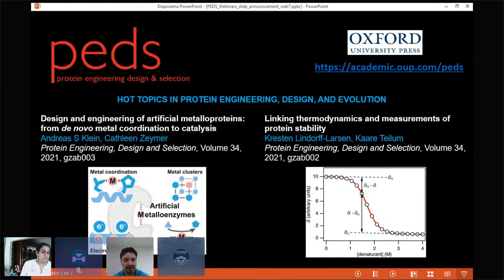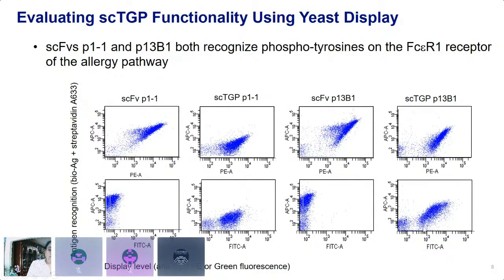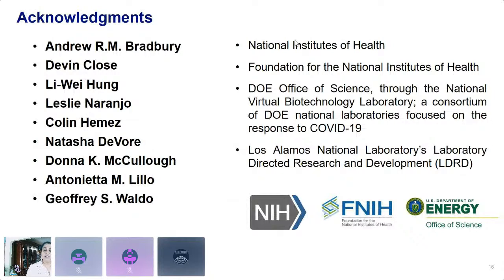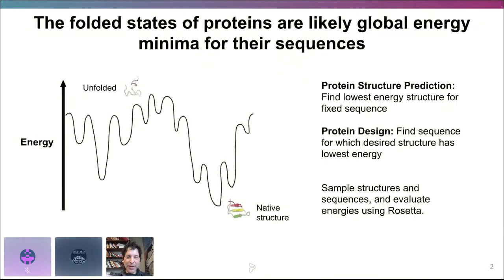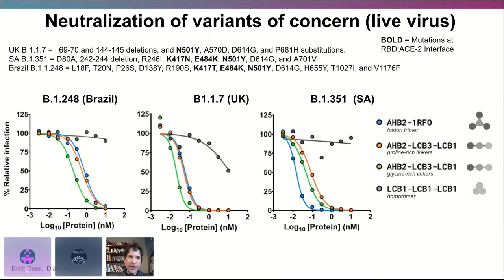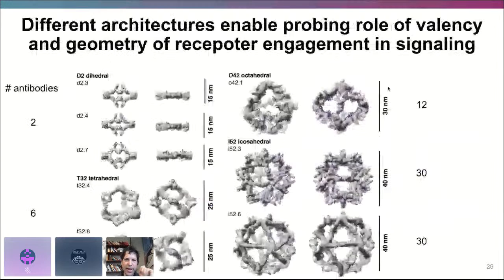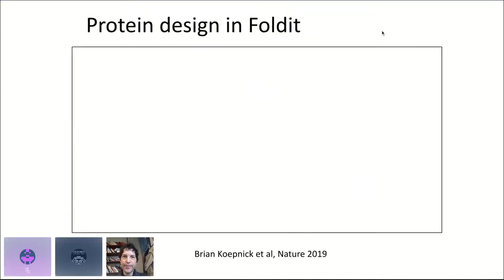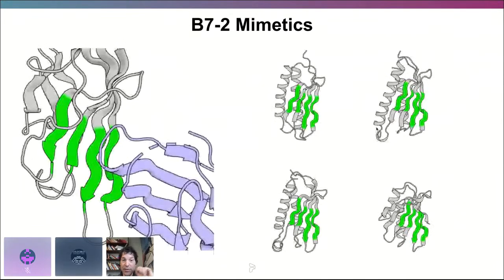PEDS Protein Engineering and Design Webinar | March 2021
Watch a recording of the seventh PEDS webinar, as Editor-in-Chief Roberto Chica and invited speakers provide an update on the latest developments in the field of protein engineering, design, and selection.

Firstly, we heard a short presentation from Dr Nileena Velappan on the topic of ‘Construction, characterization and crystal structure of a fluorescent single-chain Fv chimera’. This talk will be based on Dr Velappan's recent paper published in PEDS, picked as Editor's Choice

Secondly, we welcomed Dr David Baker from the University of Washington, Seattle, USA for a keynote lecture.

The Baker Lab seeks to understand the fundamental principles underlying protein structure and function, to encode these principles in the Rosetta program, and to use them to create a new world of de novo designed proteins to address 21st century challenges in health and technology.

Dr. Baker has received awards from the National Science Foundation, the Beckman Foundation, and the Packard Foundation. He is the recipient of the Breakthrough Prize in Life Sciences, Irving Sigal and Hans Neurath awards from the Protein Society, the Overton Prize from the ISCB, the Feynman Prize from the Foresight Institute, the AAAS Newcomb Cleveland Prize, the Sackler prize in biophysics, and the Centenary Award from the Biochemical Society.